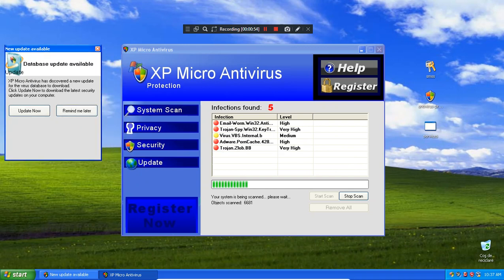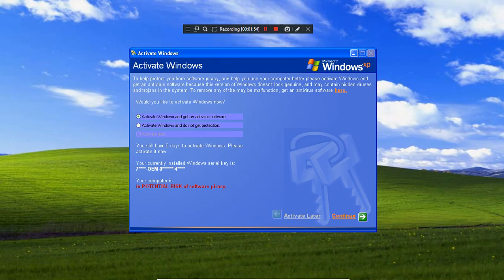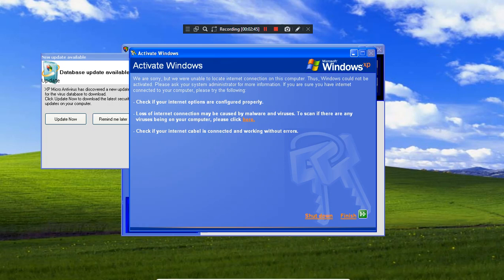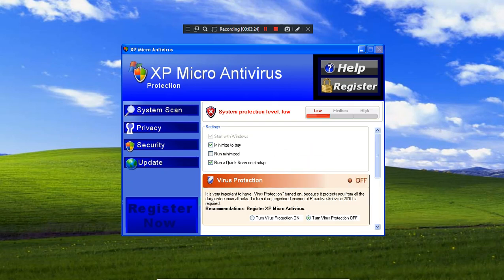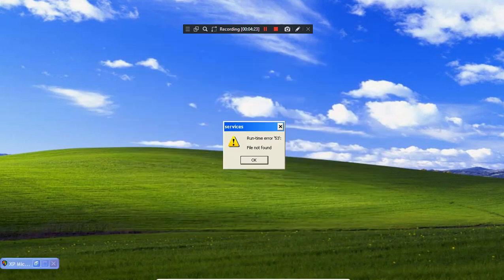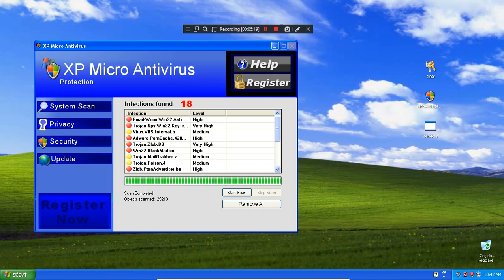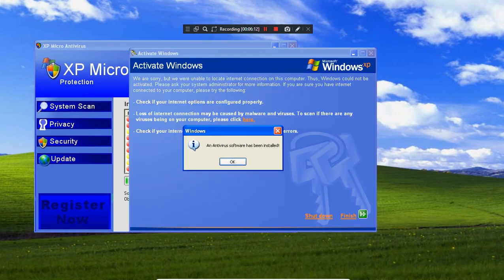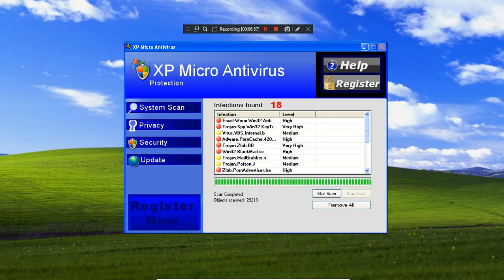XP Micro Antivirus (Rogue)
HE IS a rogue virus maked by malware makers cybercriminals and he look different basic like a fakexpa and he can be similar to antivirus xp 2009 or xp antivirus 2009
He launch a ransomrogue and other things